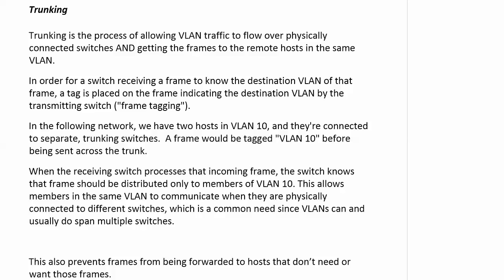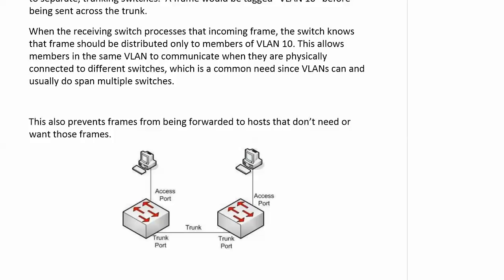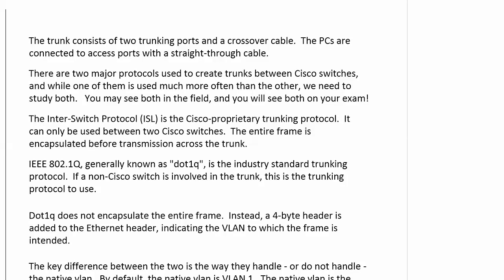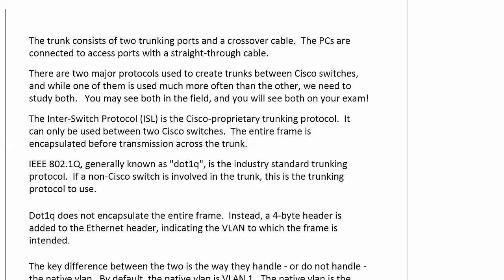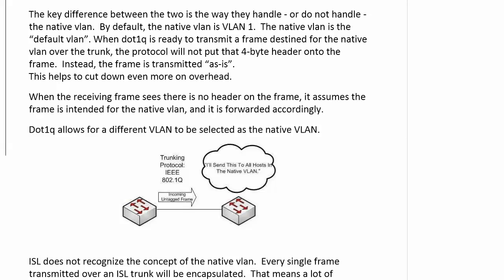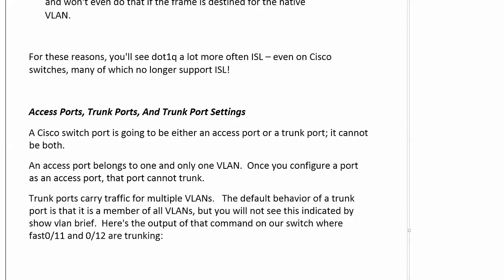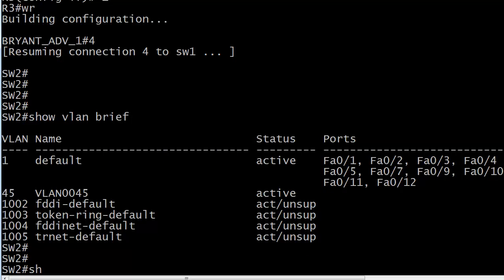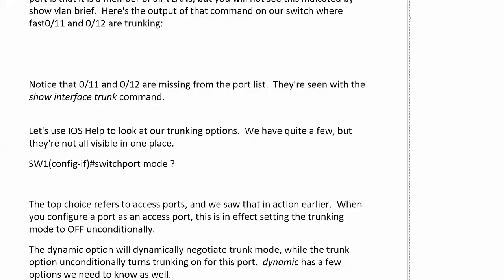13 Trunking Fundamentals